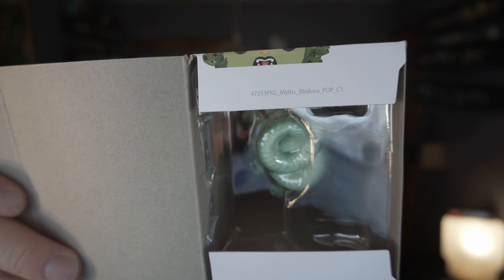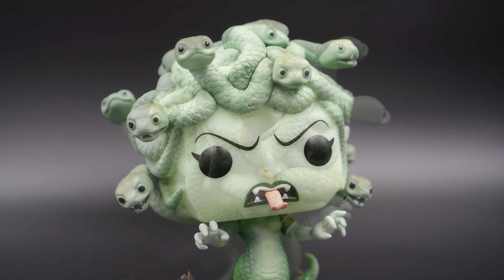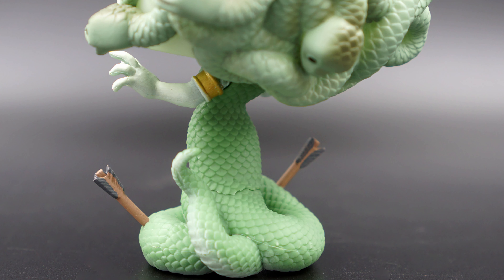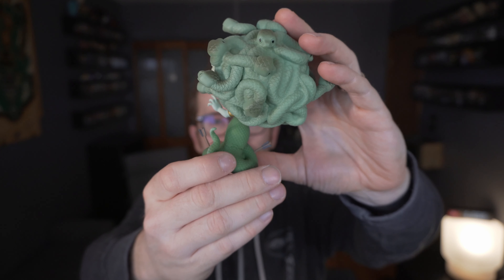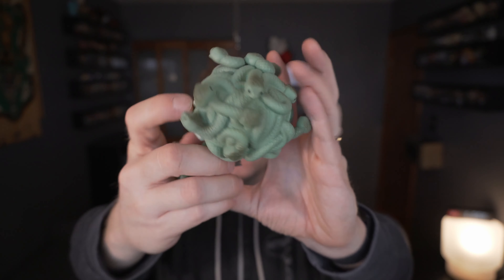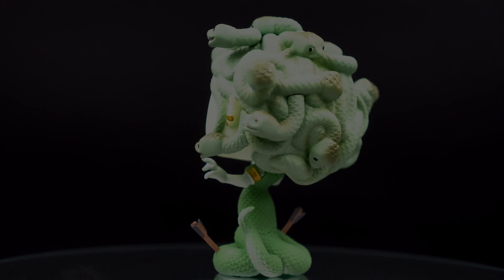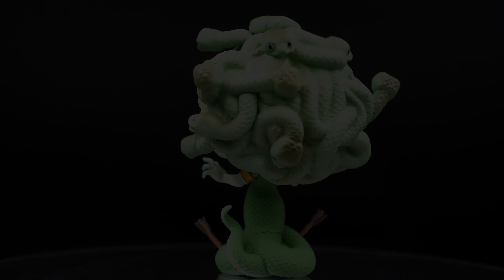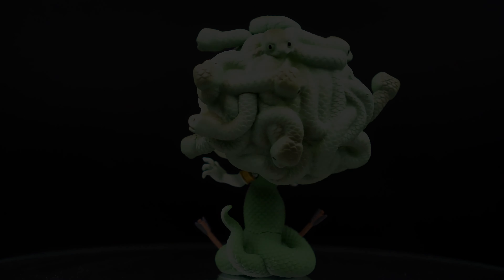Medusa Funko Pop Myths - Funko Shop Exclusive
The Pop Myths line has always been fun with Bigfoot and other characters creating some classic but cool toys. That said, I hadn't found any of the recent that I liked until Medusa came up. I'm happy to say that she didn't disappoint.